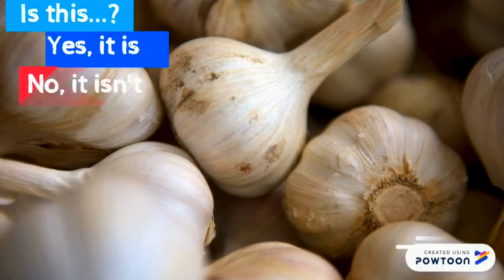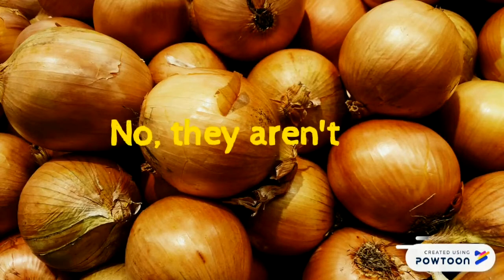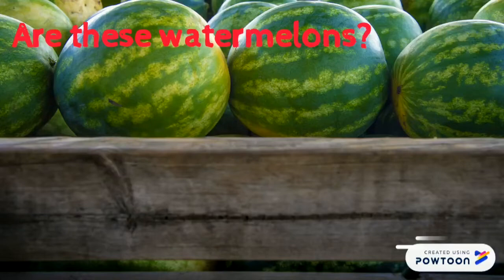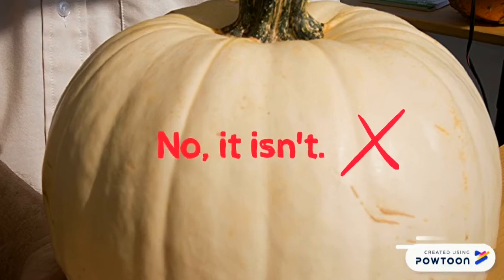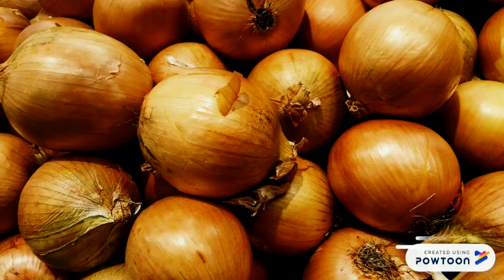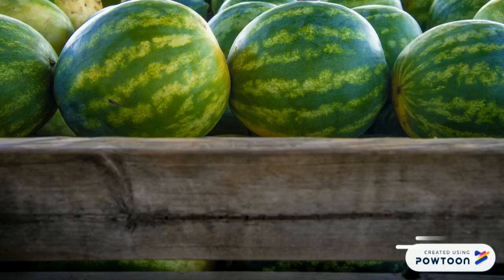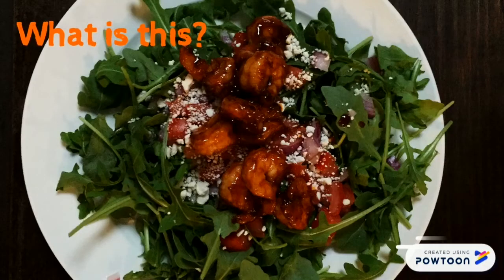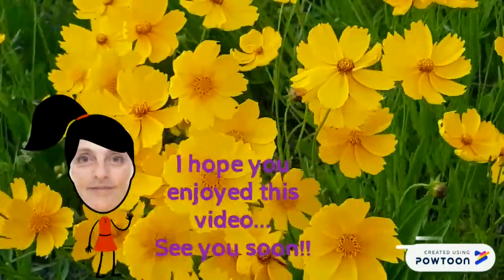Is this? Are these?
Is this? Are These? What’s this and what’s that questions. fruit and vegetables